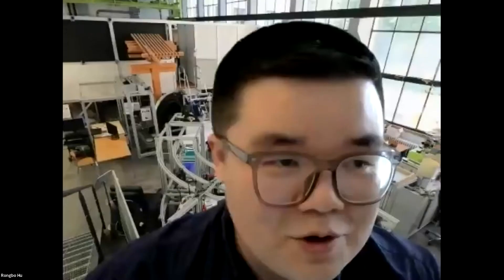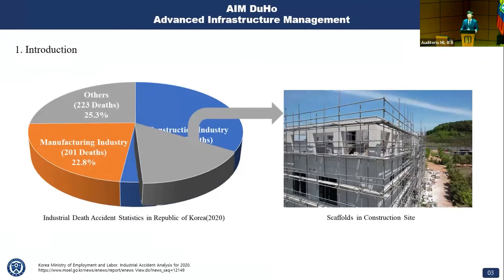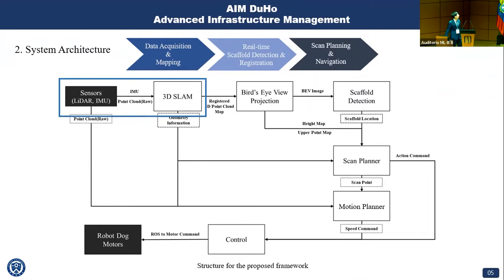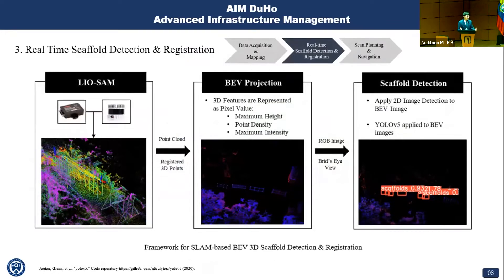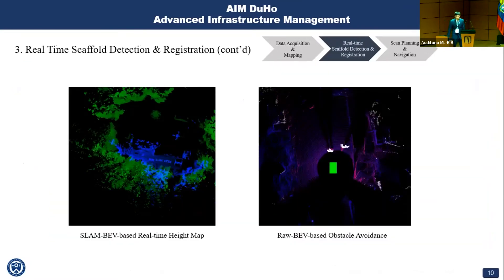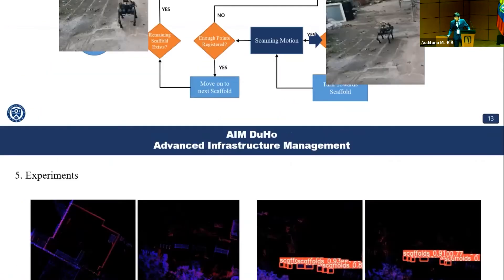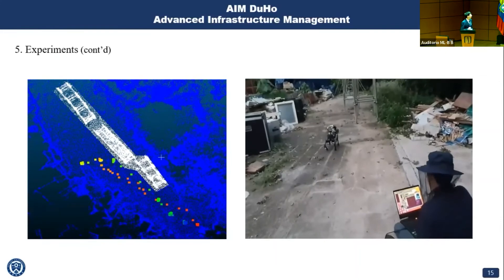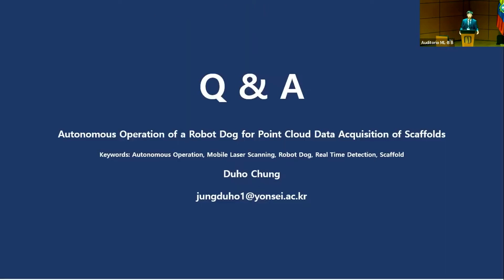2022 ISARC Presentation - Duho Chung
Autonomous Operation of a Robot Dog for Point Cloud Data Acquisition of Scaffholds